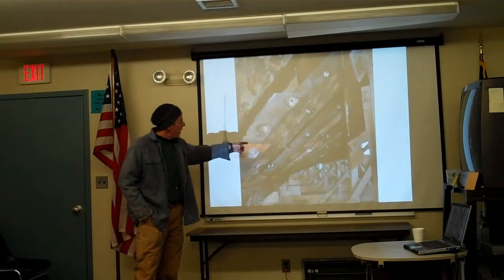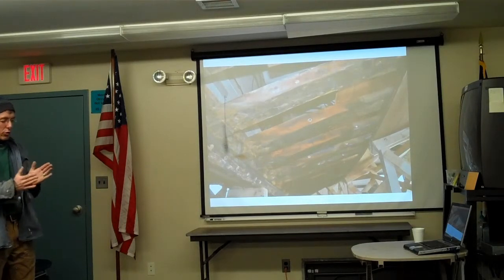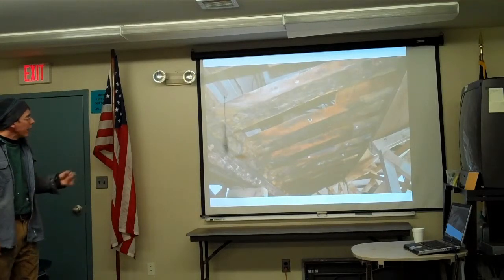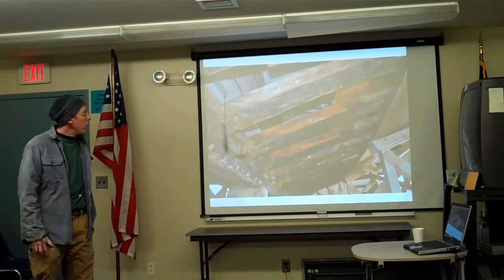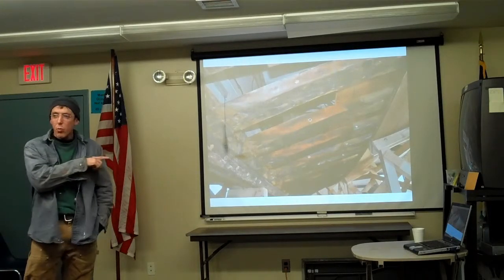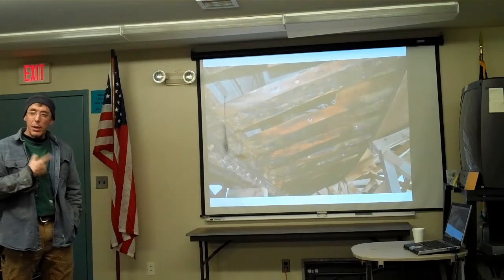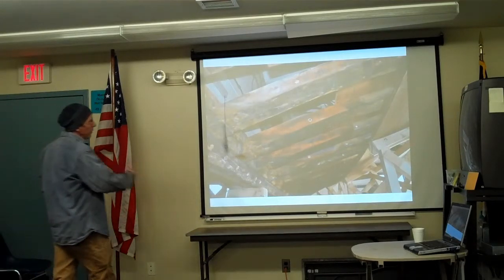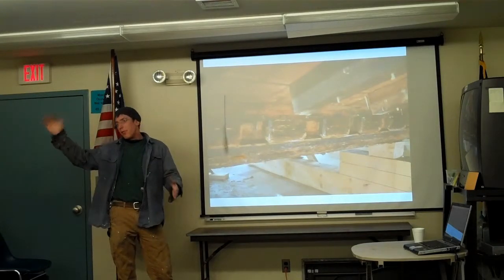WaterFront Center, WSS - Josh Herman 2.15.11 (3/9)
Josh Herman, professional shipwright and in charge of replacing Christeen's keel this winter has been a professional shipwright for nearly 20 years. His vast experience on traditionally built boats of all sizes and styles gives him excellent perspective and the right abilities to get any job done, including replacing the keel on Christeen.  Josh gives us an update on how the repairs are progressing, including some of the challenges and the success stories to date.